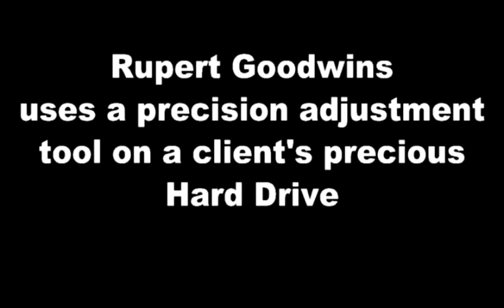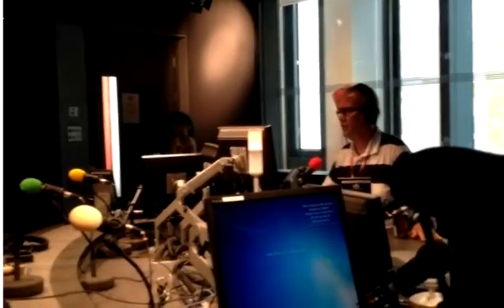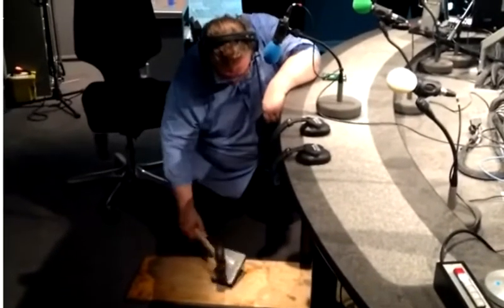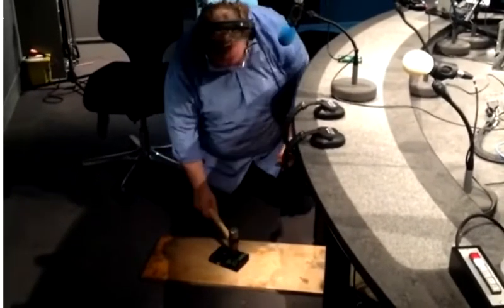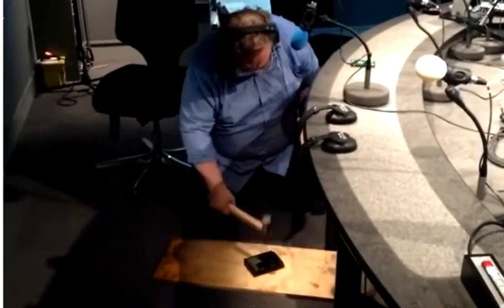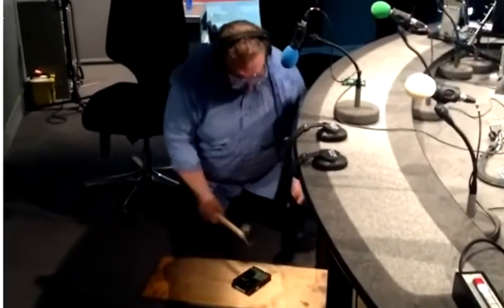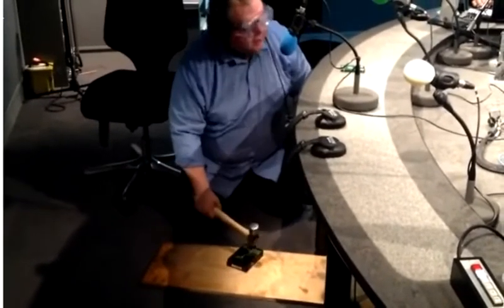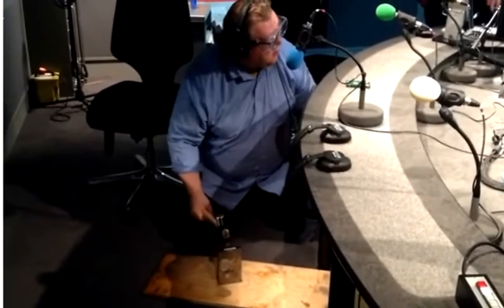Rupert Goodwins adjusts precision technology live on air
Rupert amuses himself when breaking a hard disk under conditions of strict BBC H&S.

In the good old days, all you needed to do in order to render any HD useless was install MS Windows.

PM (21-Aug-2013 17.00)